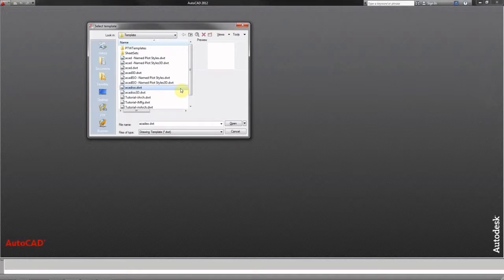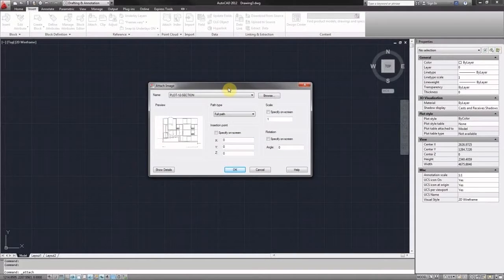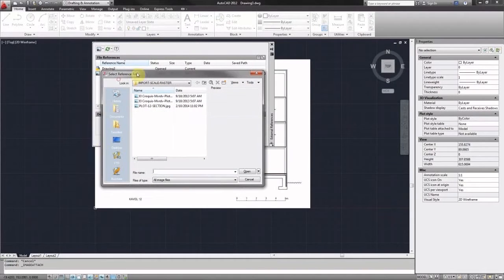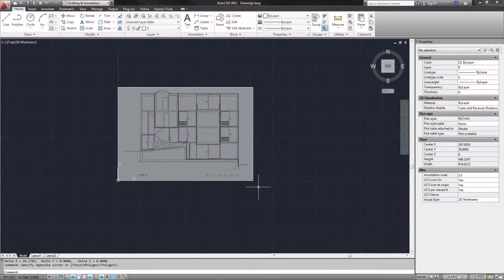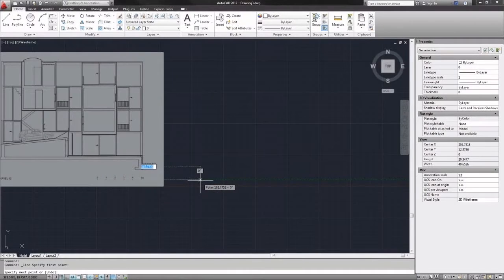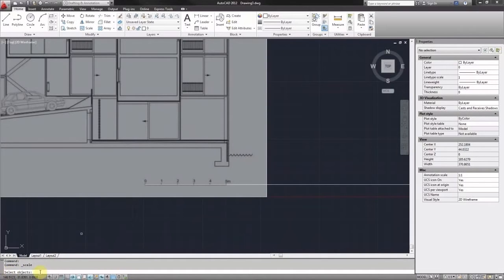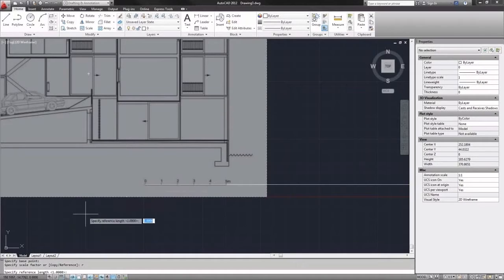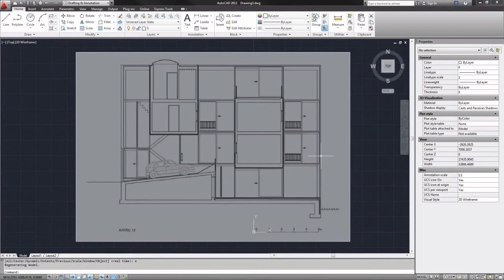AutoCAD - Import Raster images & Scale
How to reference a raster image and then scale it to be 1:1. This allows you to trace over the image and recreate the raster image as an AutoCAD dwg.